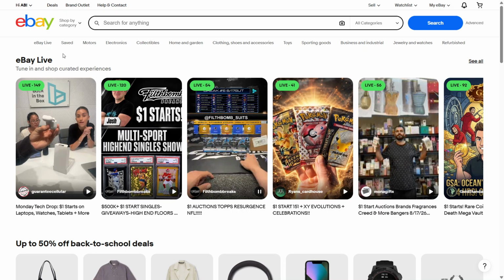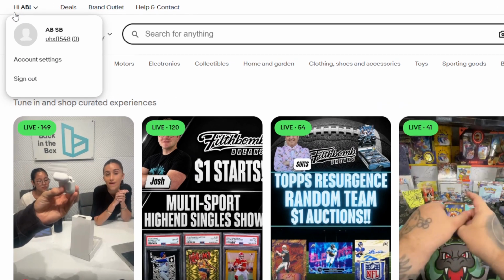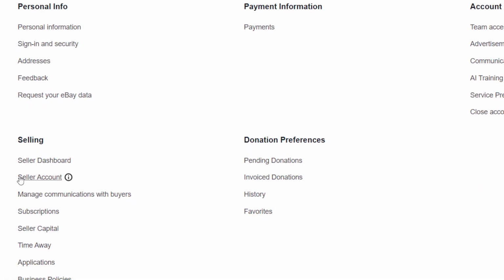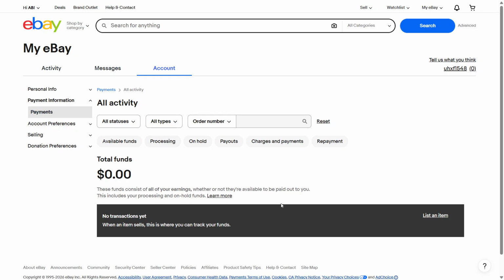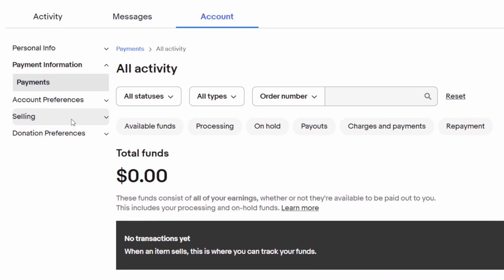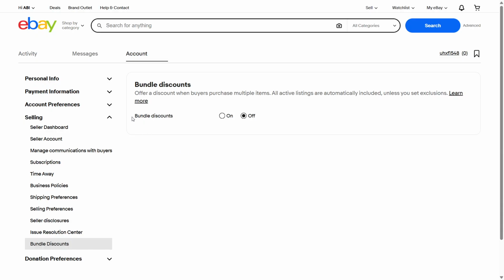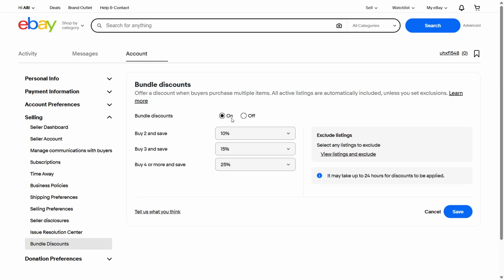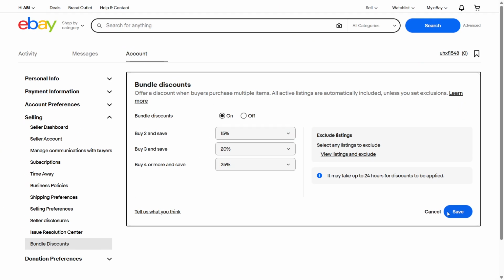How to Add Discount on eBay Listing (2026) | Step-by-Step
Learn exactly how to add a discount on an eBay listing using the most current method available in 2026. In this tutorial, you'll see how to set up sale prices, promotional discounts, and markdown deals directly from your eBay Seller Hub. Whether you're discounting a single item or running a store-wide sale, this walkthrough covers the exact steps to apply discounts without breaking your listing visibility. This method works for both new and existing listings and reflects the latest eBay interface updates. No guesswork, no outdated steps. If you've been struggling to find the discount settings inside eBay, this video will clear it up fast. Watch the full tutorial and start saving your buyers money today.